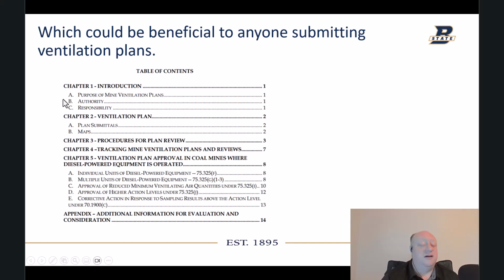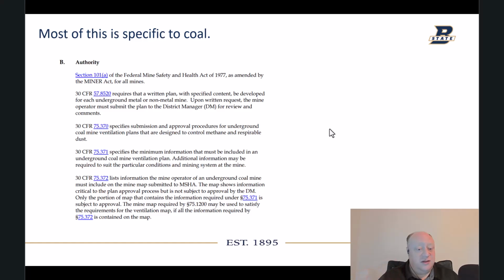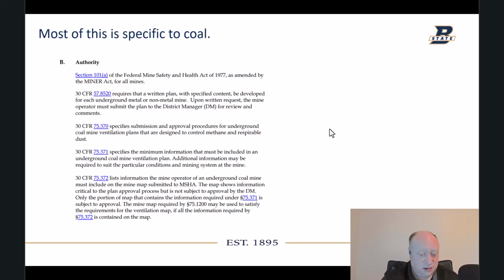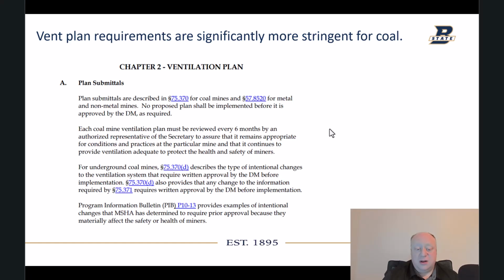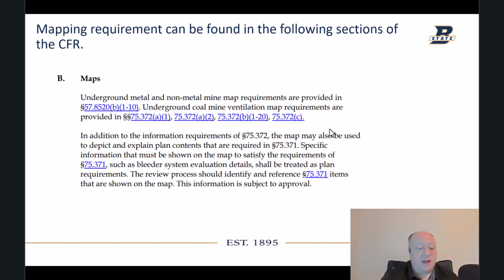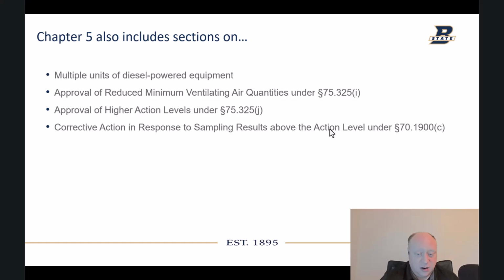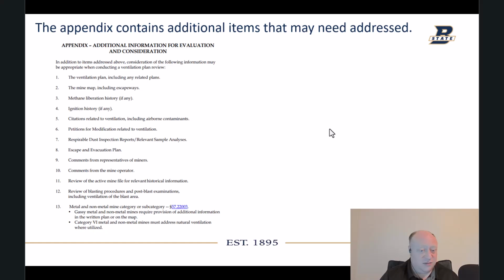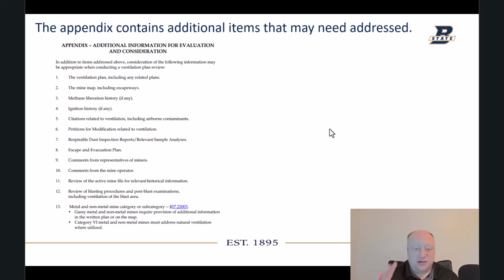The MSHA Ventilation Handbook - BSU MIET 392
🎓 Course: MIET 392 – Underground Mining

In this lecture, Dr. Sears reviews the MSHA Ventilation Handbook and explains how federal regulations govern the development and approval of mine ventilation plans. The session highlights how these plans protect miners from hazardous atmospheric conditions, outlines mapping and plan submission requirements, and discusses the role of the District Manager in plan approval. Students learn about air quantity standards, diesel equipment ventilation requirements, and corrective actions for exceeding permissible dust and gas levels. This lecture connects regulatory compliance to practical ventilation design and safe underground mining operations.